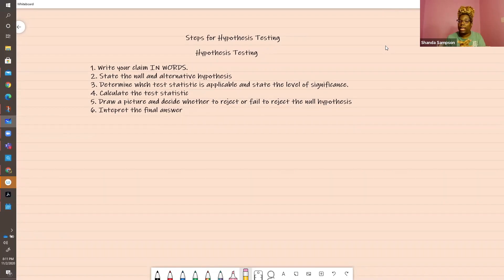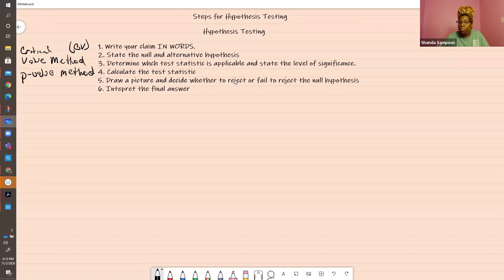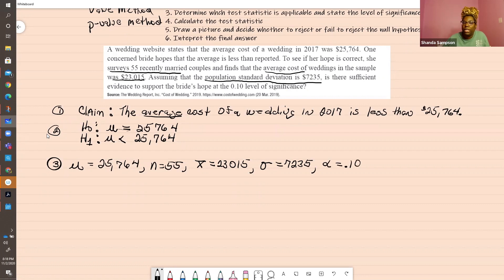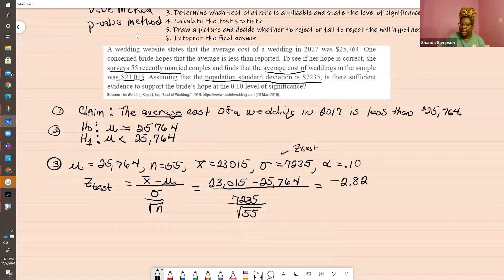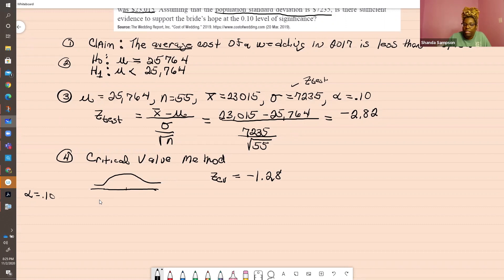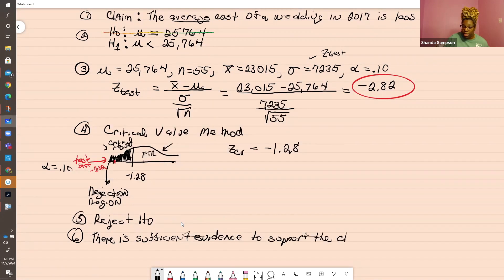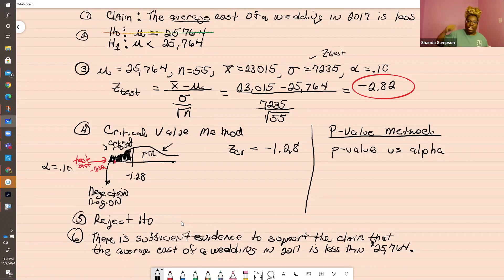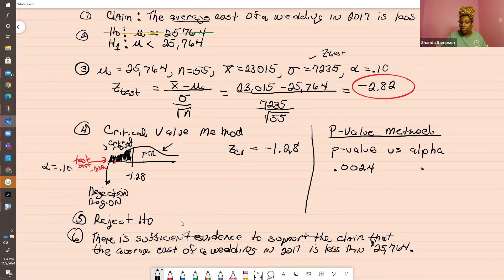HYPOTHESIS TESTING SIGMA KNOWN | Critical Value Method & P-Value Method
This video is hypothesis testing when sigma is known. When sigma is known, we use a z-test. Hypothesis testing where sigma is known can be done using the critical value or p-value method.